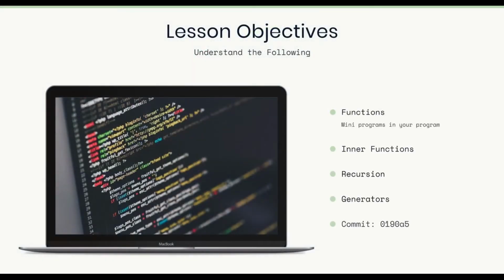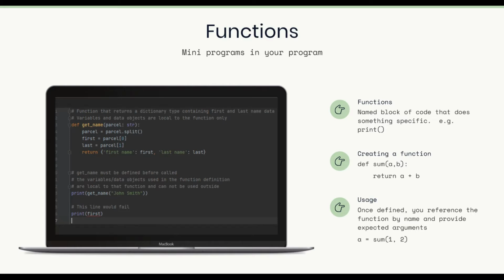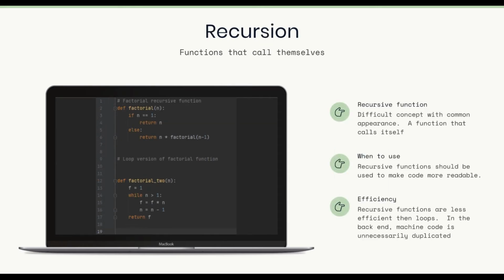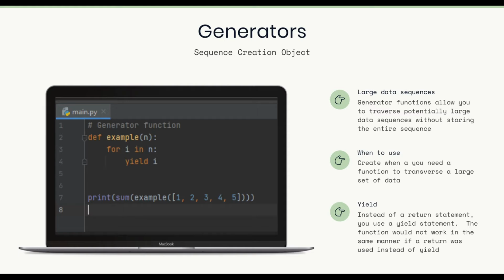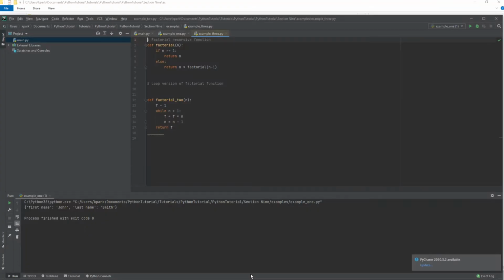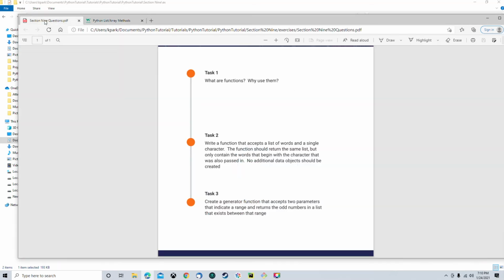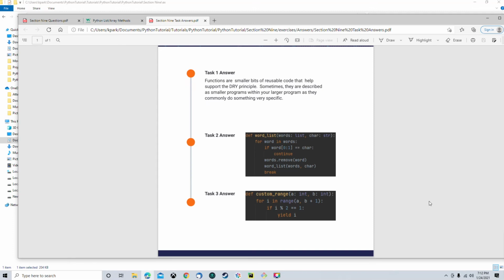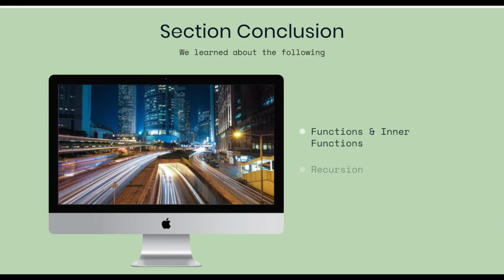Introductions to Python Programming Section Nine Functions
Introduction to functions in the Python environment.

Commit: 0190a5